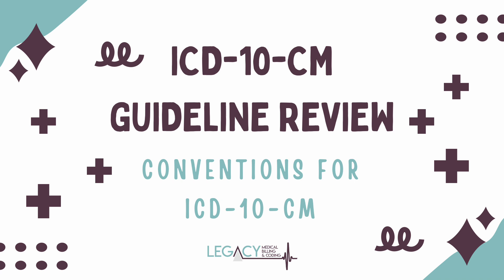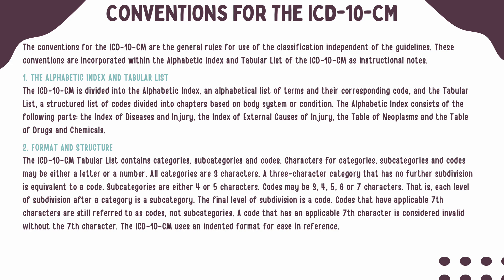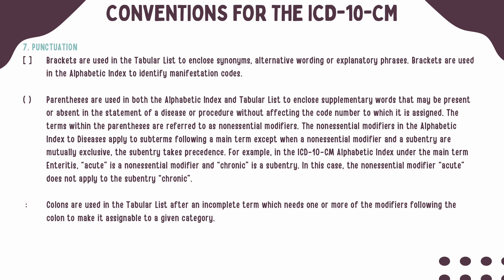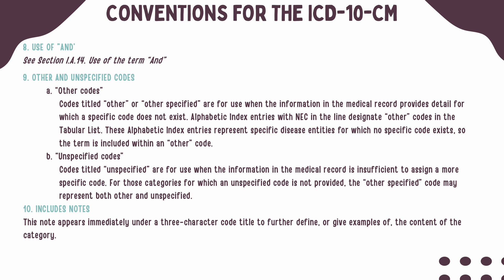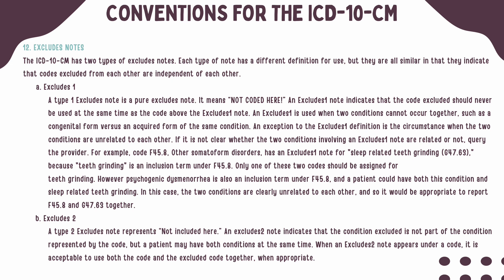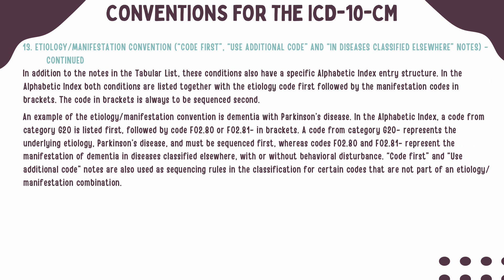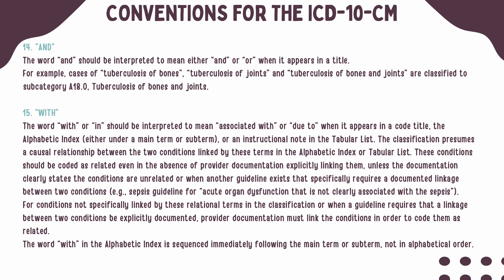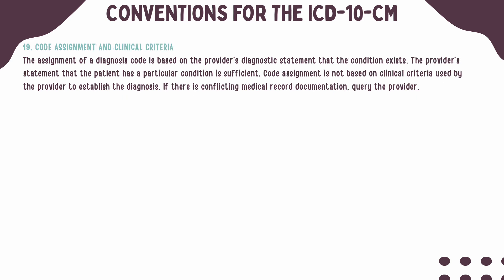ICD-10-CM Guideline Review: Conventions for ICD 10 CM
Join us for a breakdown of the Conventions for ICD-10-CM.